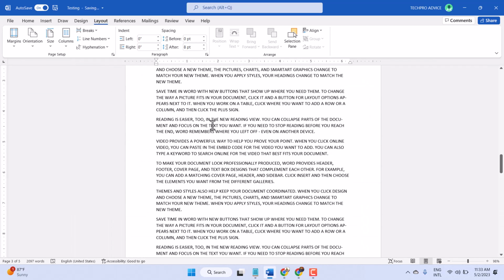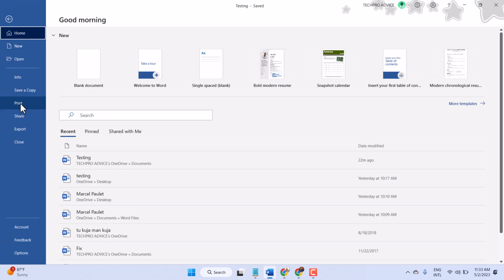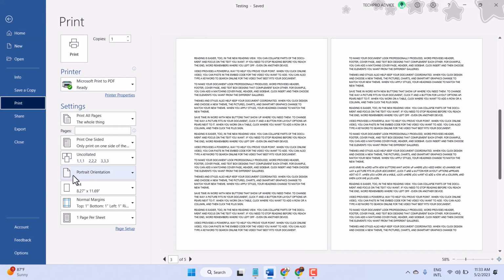Microsoft Word Just Got EASIER With This Page Orientation Trick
Learn how to make Microsoft Word easier with this simple page orientation trick! Watch as we show you how to change the orientation of one page in Word, making your documents more visually appealing and easier to read. Whether you're a student, professional, or just someone who loves using Word, this trick will save you time and frustration. Say goodbye to flipping through pages to find that one landscape-oriented page - with this trick, it's all at your fingertips!
Changing the Page Orientation in Microsoft Word